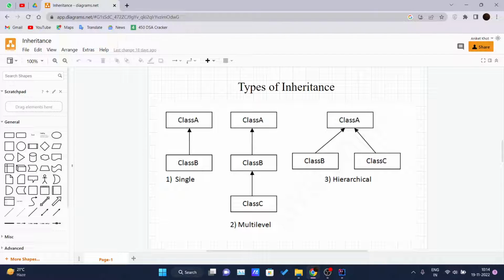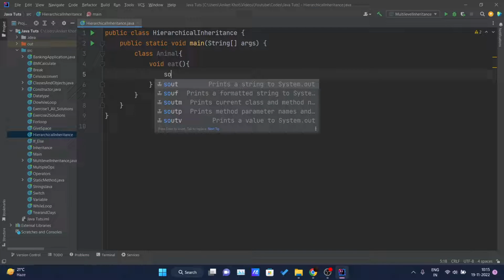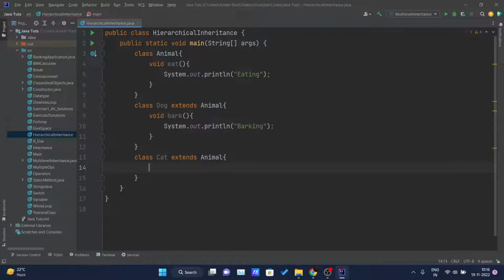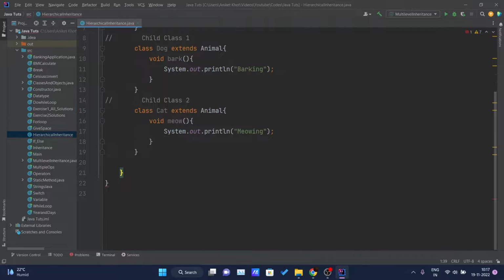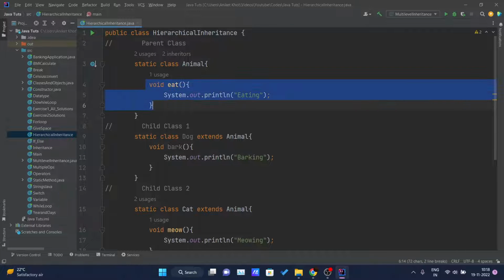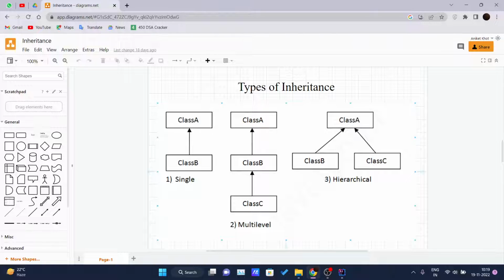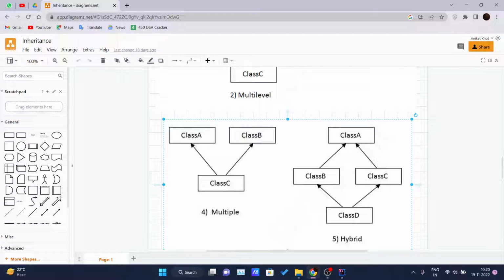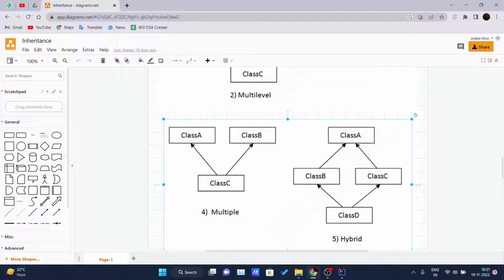Multiple & Hierarchical Inheritance in Java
Hi, Welcome to the another video of java tutorial series. So today in this video I have discussed about the  Multiple & Hierarchical Inheritance in Java in detail.
Happy Learning 😊